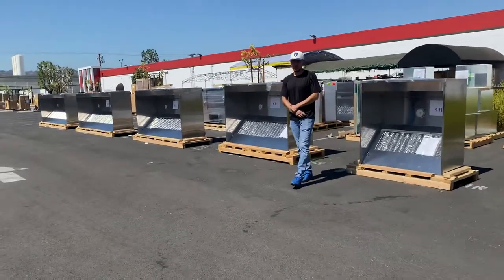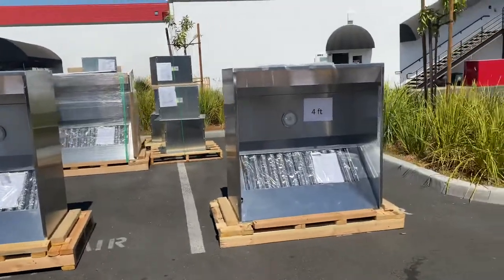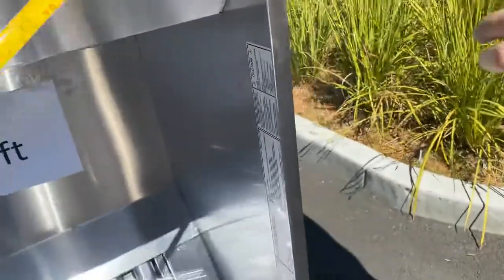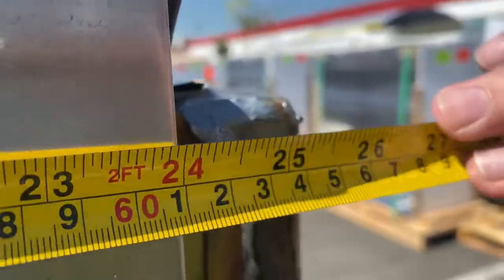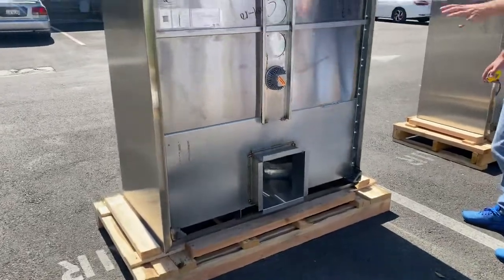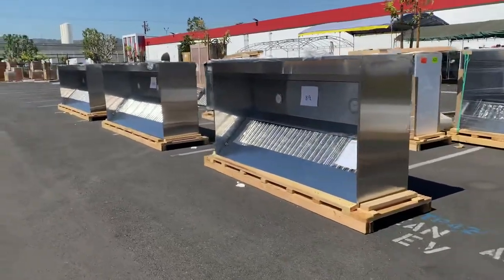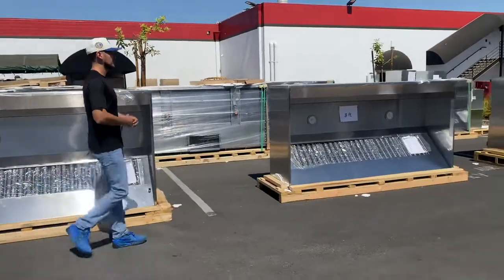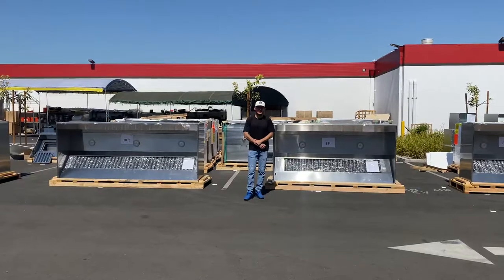Commercial Kitchen Hood and Fan System KITCHEN FOOT WITH EXHAUST SYSTEM AND LIGHTING ATTACHE